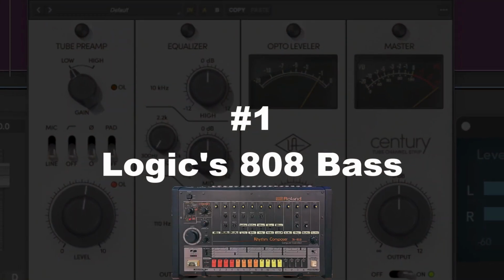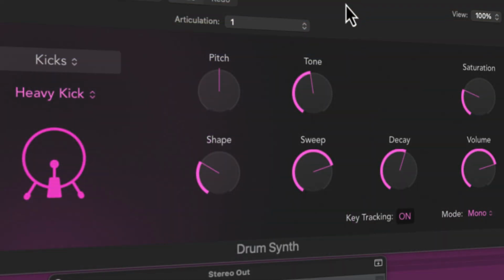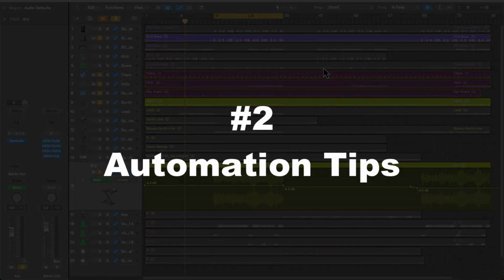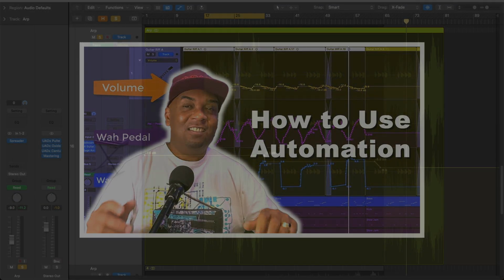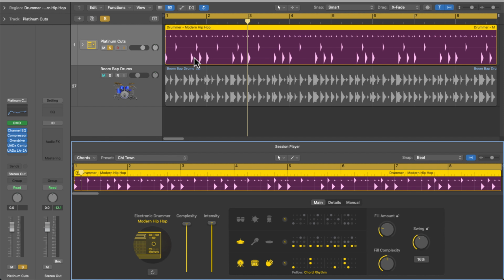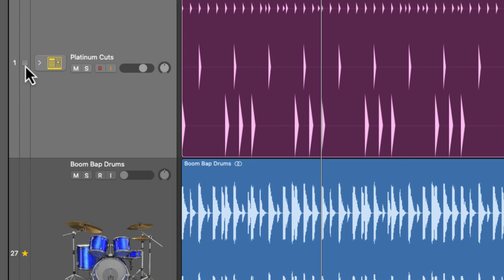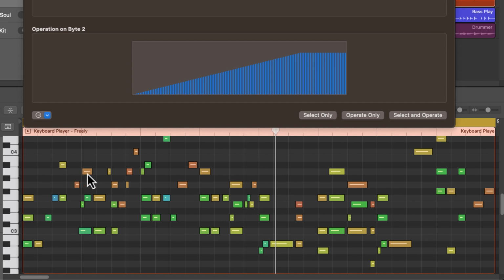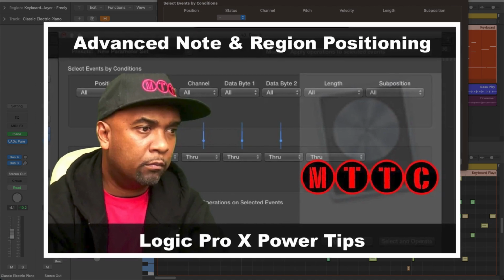Discover 5 Hidden Logic Pro Features You Never Knew You Needed!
Unlock the full potential of Logic Pro with these game-changing hidden features! Whether you're a beginner or a seasoned producer, these tips and tricks will level up your music production workflow. In this video, we dive into 5 lesser-known Logic Pro features that will help you streamline your process, boost creativity, and get professional results faster. You won't want to miss this!

1. Logic's 808 Bass
2. Automation Tips & Tricks
3. Link Plugins
4. Groove Track
5. MIDI Transform Essentials

🔍 **Timestamps:**
0:00 - Intro
0:22 - Feature 1 - Logic's 808 Bass
3:15 - Feature 2 - Automation Tips & Tricks
4:44 - Feature 3 - Link Plugins
6:00 - Feature 4 - Groove Track
8:00 - Feature 5 - MIDI Transform Essentials

👍 If you found this helpful, hit the **Like** button and share with your fellow producers!
💬 Got any Logic Pro secrets of your own? Let us know in the **comments** below!

 TRY OUTPUT ARCADE FREE!!!
DOWNLOAD WAVES PLUGINS & TRY FREE!!!